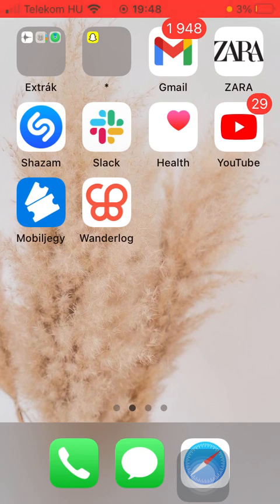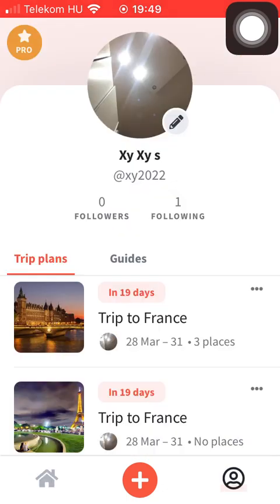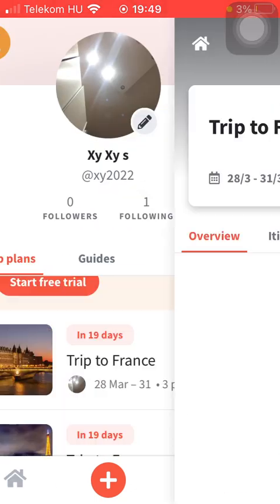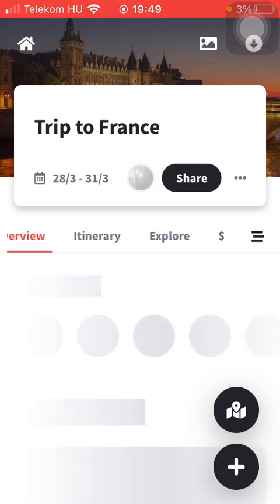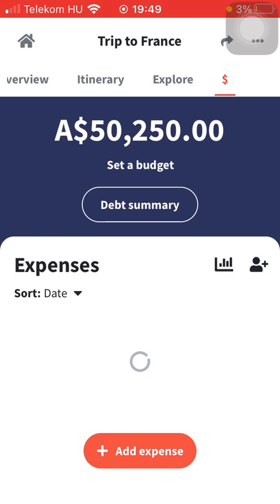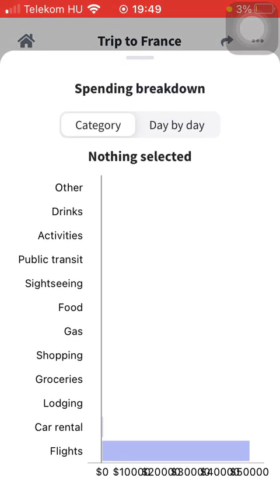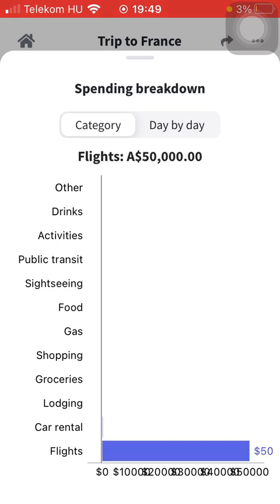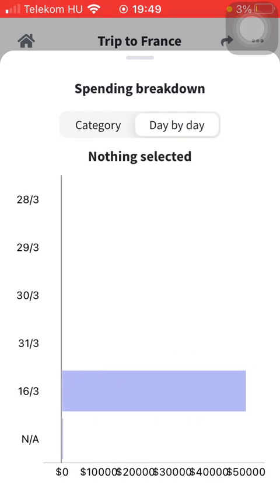How to check out the spending breakdown chart on Wanderlog?